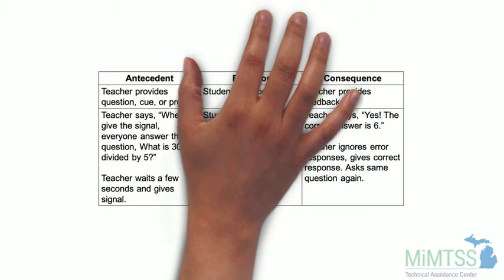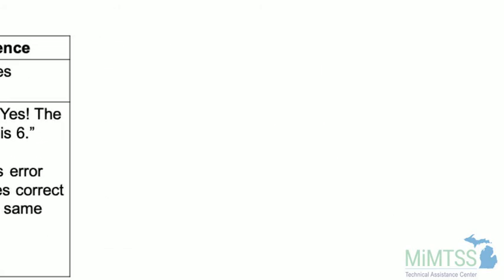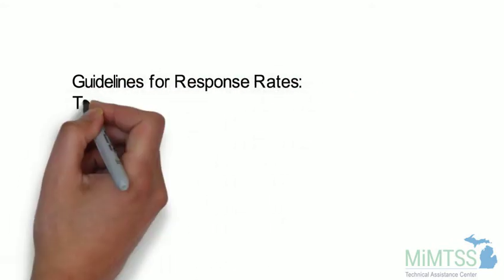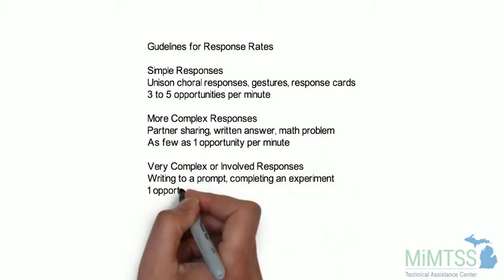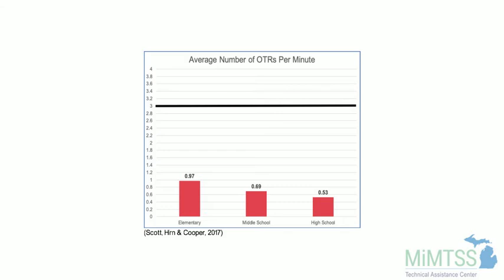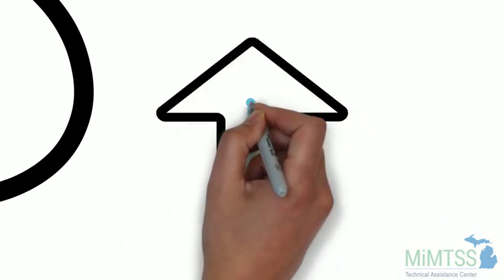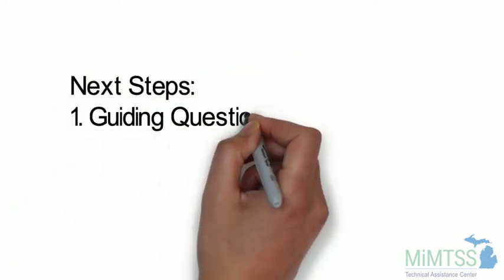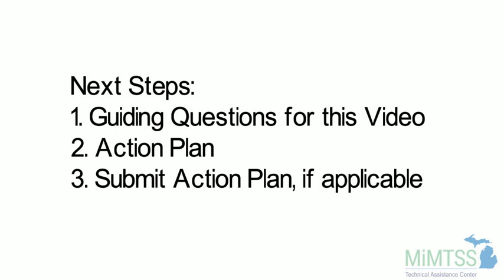Opportunities to Respond (OTRs)